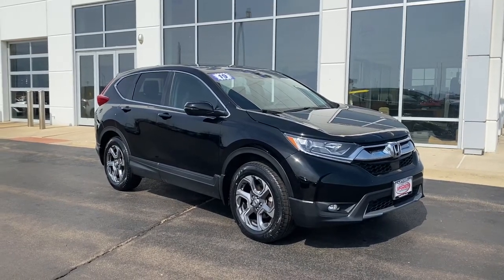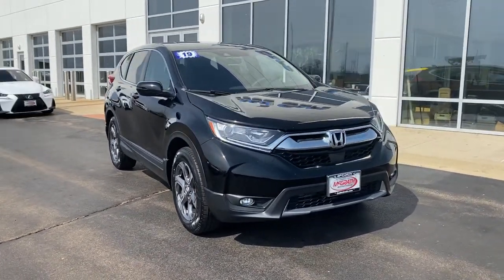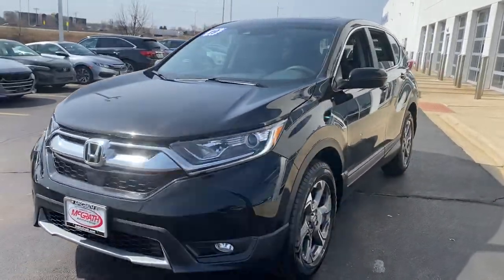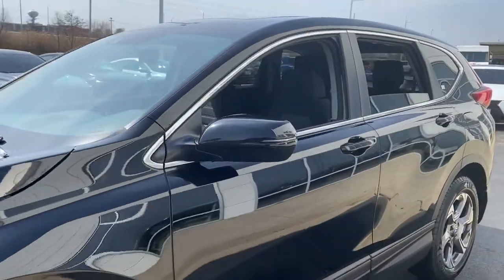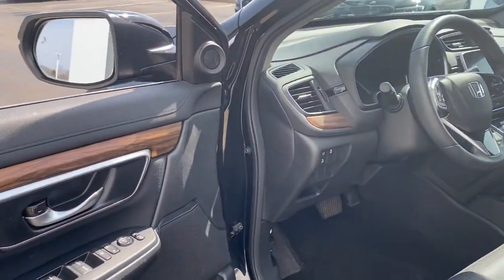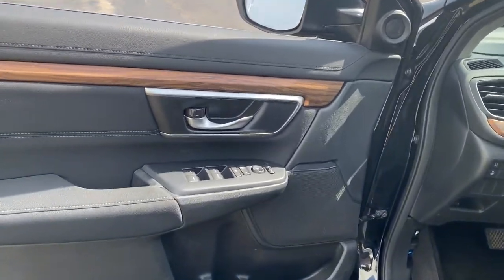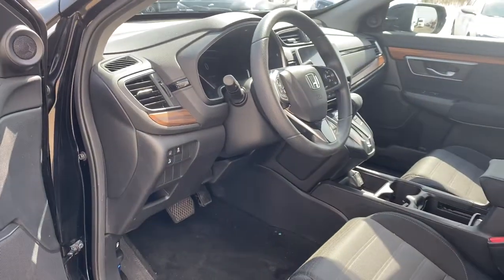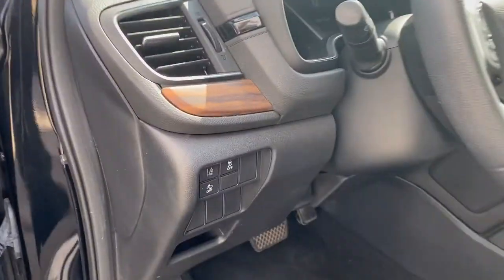2019 Honda CR-V Elgin, Schaumburg, Barlett, Barrington, Hoffman Estate, IL E9254A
Crystal Black Pearl Used 2019 Honda CR-V available in Elgin, Illinois at McGrath Honda Elgin. Servicing the Schaumburg, Barlett, Barrington, Hoffman Estate, IL area.

2020 Randall Rd.

***HEATED SEATS, APPLE/ANDROID COMPATIBLE, MOONROOF, REMOTE START, REAR BACKUP CAMERA, BLUETOOTH***2019 Honda CR-V EX Crystal Black Pearl 1.5L I4 DOHC 16VAsk to see AutoiPacket for complete Service Certification Details!!!Bluetooth/HandsFree, Low Miles, SunRoof/MoonRoof, Rear Backup Camera, Apple Car Play, Android Compatible, Heated/Cooled Seats, Remote Start, USB/AUX Ports, All Wheel Drive Safety, Super Clean Inside and Out, Professionally inspected By Mcgrath Honda Certified Technician Ask Us For The report, CR-V EX, AWD.Certified. HondaTrue Certified Details:* Transferable Warranty* Warranty Deductible: $0* Vehicle History* Roadside Assistance* 182 Point Inspection* Limited Warranty: 12 Month/12,000 Mile (whichever comes first) after new car warranty expires or from certified purchase date* Powertrain Limited Warranty: 84 Month/100,000 Mile (whichever comes first) from original in-service date* Vehicles purchased within New Vehicle Limited Warranty period: extends New Vehicle Limited Warranty to 4 years*/48,000 miles*. Honda Care Motor Club Parnter for 1 year/12,000 miles. Up to two complimentary oil changes within the first year of ownership. SiriusXM 90-Day TrialPRICING at Mcgrath Honda Of Elgin. Shop/Buy with confidence! With our Market Value Pricing provided by vAuto live market pricing software,KBB, TrueCar and Cargurus you'll find our competitive market-based price on every pre-driven vehicle upfront,... No games, No hassles, Just Real Prices!!
Lip Spoiler,Compact Spare Tire Mounted Inside Under Cargo,Body-Colored Front Bumper w/Black Rub Strip/Fascia Accent and Metal-Look Bumper Insert,Liftgate Rear Cargo Access,Express Open/Close Sliding And Tilting Glass 1st Row Sunroof w/Sunshade,Black Bodyside Cladding and Black Wheel Well Trim,Tires: P235/60R18 103H All-Season,Body-Colored Power Heated Side Mirrors w/Convex Spotter  Manual Folding and Turn Signal Indicator,Fixed Rear Window w/Fixed Interval Wiper  Heated Wiper Park and Defroster,Headlights-Automatic Highbeams,Deep Tinted Glass,Chrome Side Windows Trim and Black Front Windshield Trim,Front Fog Lamps,LED Brakelights,Auto On/Off Projector Beam Halogen Daytime Running Auto High-Beam Headlamps w/Delay-Off,Chrome Grille,Speed Sensitive Variable Intermittent Wipers,Tailgate/Rear Door Lock Included w/Power Door Locks,Wheels: 18 Alloy,Body-Colored Door Handles,Fully Galvanized Steel Panels,Black Rear Bumper w/Metal-Look Rub Strip/Fascia Accent,Steel Spare Wheel,Clearcoat Paint,Radio w/Seek-Scan  Clock and Steering Wheel Controls,Outside Temp Gauge,1 Seatback Storage Pocket,Manual Tilt/Telescoping Steering Column,Locking Glove Box,Manual Adjustable Front Head Restraints and Manual Adjustable Rear Head Restraints,Seats w/Cloth Back Material,Engine Immobilizer,4-Way Passenger Seat -inc: Manual Recline and Fore/Aft Movement,Valet Function,60-40 Folding Split-Bench Front Facing Manual Reclining Fold Forward Seatback Rear Seat,Full Floor Console w/Covered Storage  Mini Overhead Console w/Storage and Conversation Mirror,HVAC -inc: Underseat Ducts and Console Ducts,Remote Keyless Entry w/Integrated Key Transmitter  Illuminated Entry  Illuminated Ignition Switch and Panic Button,Perimeter Alarm,Radio: AM/FM Audio System w/6 Speakers -inc: 180-Watts  7 display w/high-resolution WVGA (800x480) electrostatic touch-screen  customizable feature settings  Bluetooth streaming audio and HandsFreeLink  Pandora compatibility  Radio Data System (RDS)  Speed-Sensitive Volume Control (SVC)  USB audio interface w/1.0-amp port in center console  USB smartphone/audio interface w/1.5-amp port in center console  12-volt power outlets (front and center console)  HondaLink  Apple CarPlay/Android Auto  SiriusXM  SMS text message function and 2.5-Amp charging ports in 2nd-row,Air Filtration,FOB Controls -inc: Remote Engine Start,Power Rear Windows and Fixed 3rd Row Windows,Integrated Roof Antenna,Day-Night Rearview Mirror,Driver Seat,Gauges -inc: Speedometer  Odometer  Engine Coolant Temp  Tachometer  Trip Odometer and Trip Computer,Cruise Control w/Steering Wheel Controls,Cargo Area Concealed Storage,Urethane Gear Shifter Material,Cloth Door Trim Insert,Systems Monitor,Dual Zone Front Automatic Air Conditioning,Remote Releases -Inc: Mechanical Fuel,Compass,Driver Foot Rest,Driver / Passenger And Rear Door Bins,Full Cloth Headliner,Heated Front Bucket Seats -inc: driver's seat w/12-way power adjustment  including 4-way power lumbar support,Front Map Lights,Ful